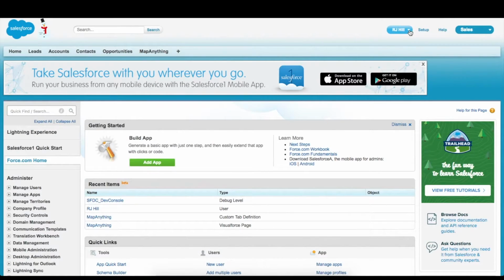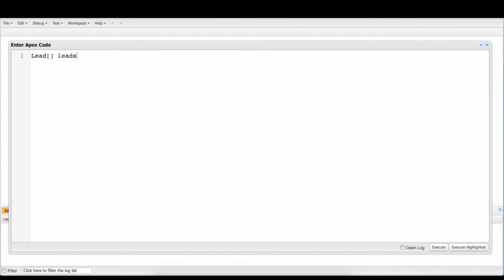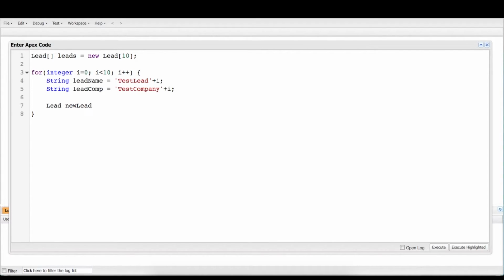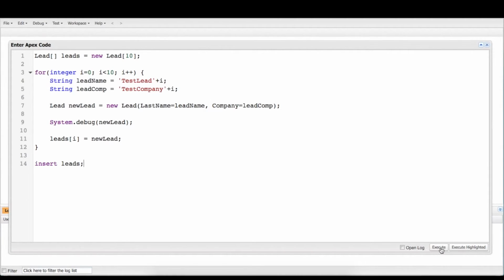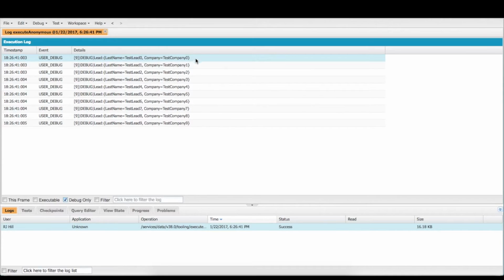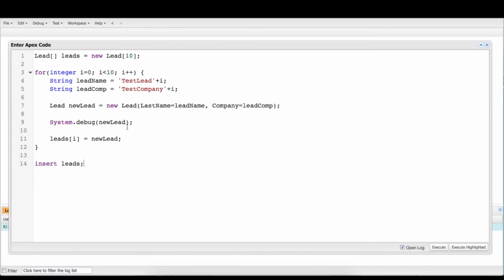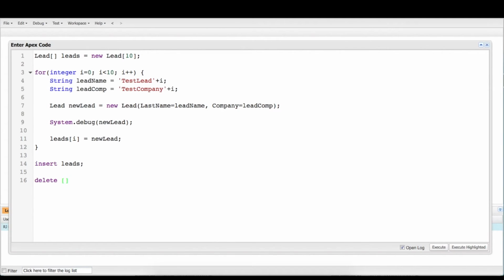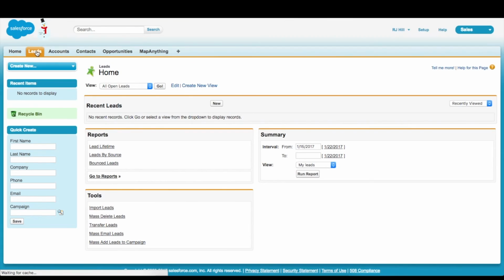Six Minute Salesforce: System.debug and the Log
How to use the System.debug method as well as an overview of the logs and a sprinkle of SOQL.